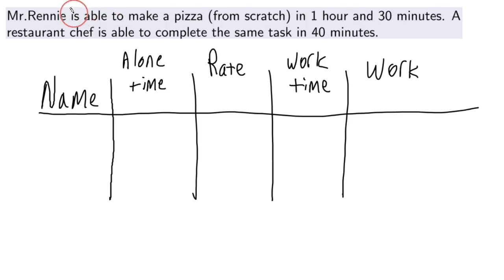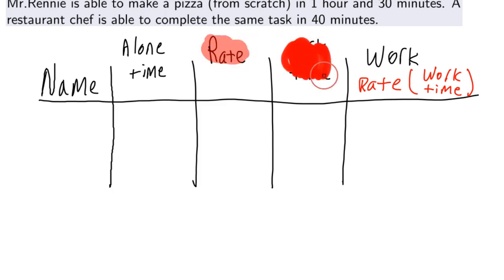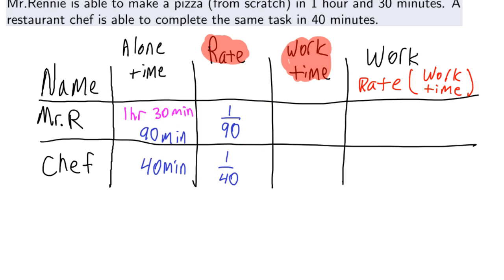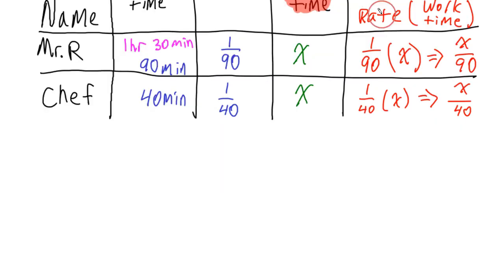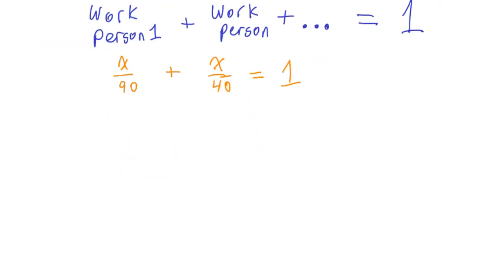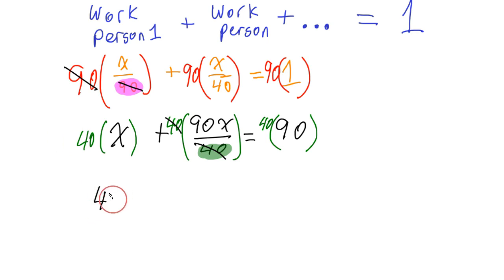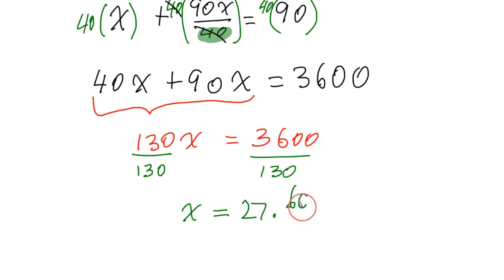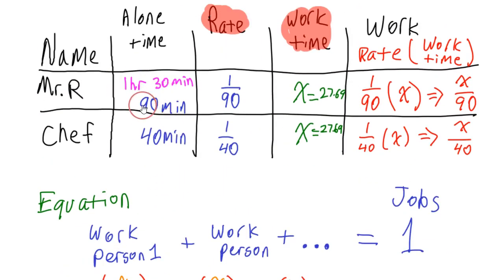A Basic Work Equation Example